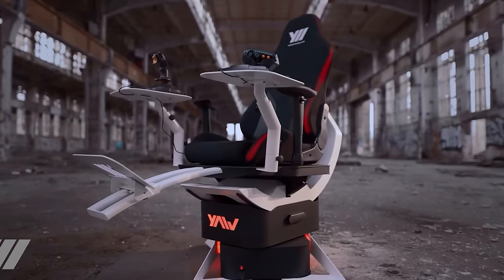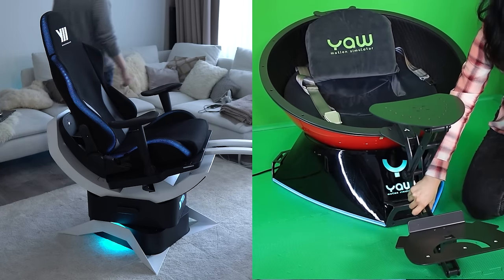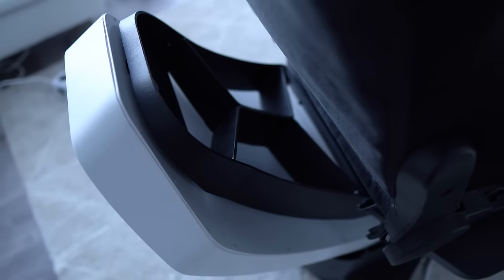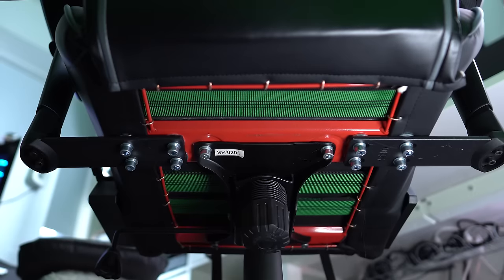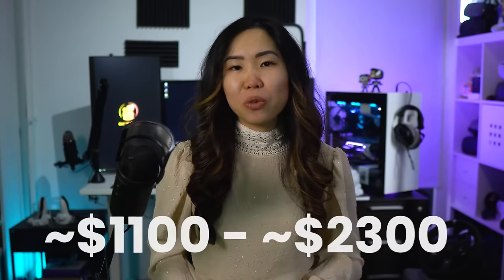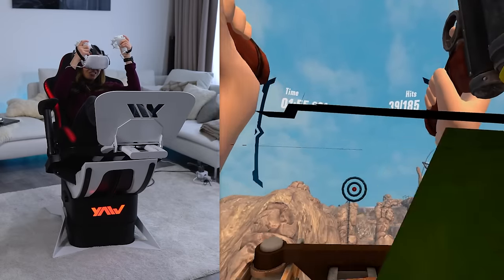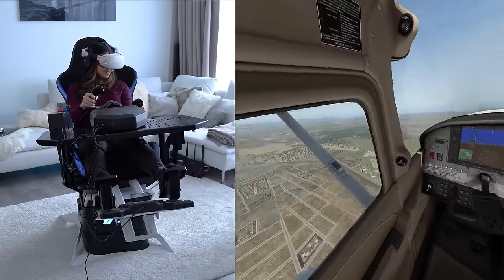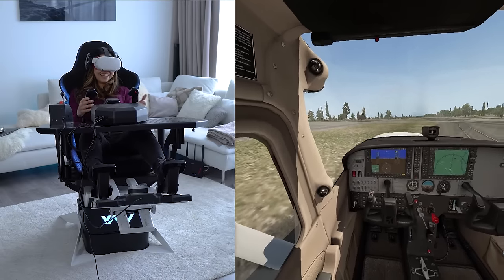I Tried the Yaw 2 VR - The CHEAPEST Next Gen Motion Sim Out NOW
The Yaw 2 is here! This is VR’s next-generation motion simulator which makes you feel like you’re driving a car, flying airplanes, or even spaceships in the comfort of your house.

The team behind the Yaw 2 came all the way from Hungary to visit us so we could test it out. Keep in mind, this is a prototype! In this video, I’ll share my hands-on first impressions - we’ll talk about specs, improvements, and new features, all while showing you the Yaw 2 in action during gameplay.

TIMESTAMPS
00:00 Video Intro (Leave us a like for support!)
00:59 Yaw VR Company Intro
01:39 Yaw 2 - Size & Space
01:56 Yaw 2 - Exterior
02:47 Yaw 2 - Internals
03:44 Yaw 2 - Versions
05:06 Yaw 2 - Modules/Add-Ons & Specs
06:45 Yaw 2 - More Features & Pricing
07:43 Yaw 2 - Setup First Impressions
08:54 Yaw 2 - Gameplay Impressions
11:52 Which version should you get?
12:51 Outro

► Questions? Join Yaw's Discord, they got a nice community

😘 BaxornVR, Wintceas, Barr'd4Life, Ztreak, Albert, Ben P., Steve Dunlap, Thomas M. Rice, Andy Fidel, VR Balance, Nathan S., Adriaan K., Old Lady Gamer, Jon C.

VR on! - Cas and Chary VR